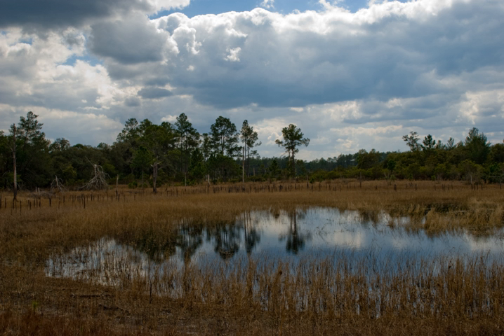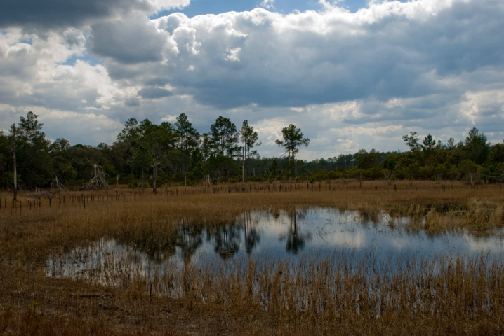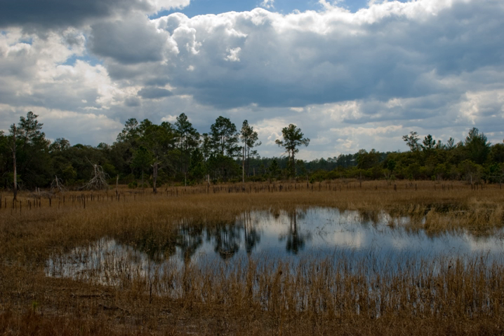Ocala National Forest | Wikipedia audio article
This is an audio version of the Wikipedia Article:
Ocala National Forest

00:00:49 1 Geography and ecology
00:05:39 2 Activities
00:09:03 3 Lakes
00:09:16 4 Campsites
00:11:05 5 Wilderness areas
00:11:33 6 See also

- Socrates

SUMMARY
The Ocala National Forest ls the second largest nationally protected forest in the U.S. State of Florida.  It covers  607 square miles (1,570 km2) of Central Florida. It is located three miles (5 km) east of Ocala and 16 miles (26 km) southeast of Gainesville. The Ocala National Forest, established in 1908, is the oldest national forest east of the Mississippi River  and the southernmost national forest in the continental U.S. The word Ocala is thought to be a derivative of a Timucuan term meaning "fair land" or "big hammock". The forest is headquartered in Tallahassee, as are all three National Forests in Florida, but there are local ranger district offices located in Silver Springs and Umatilla.